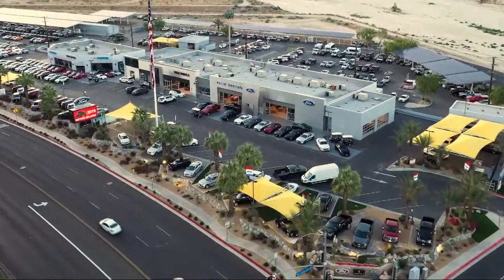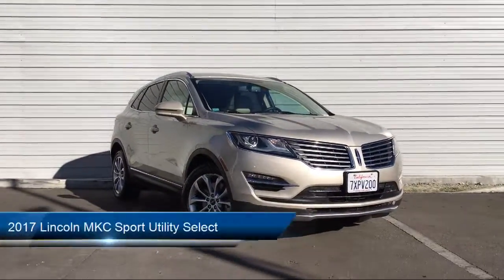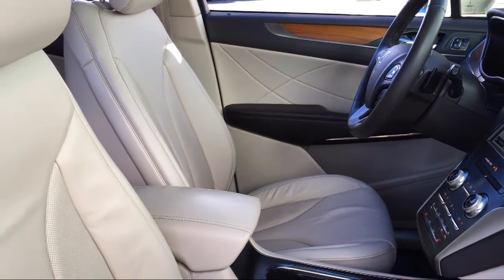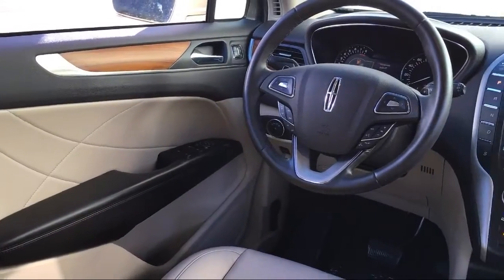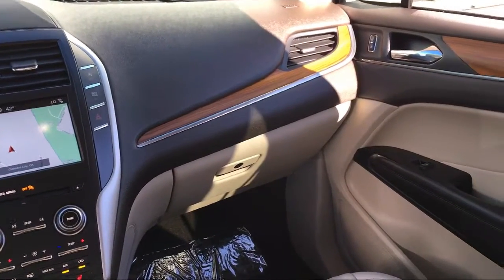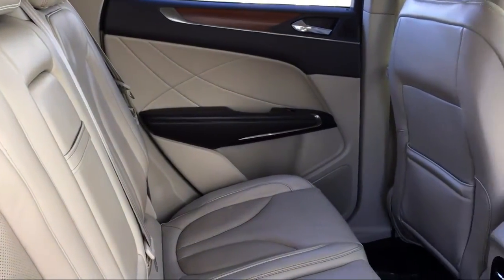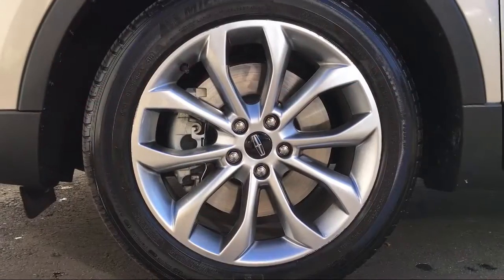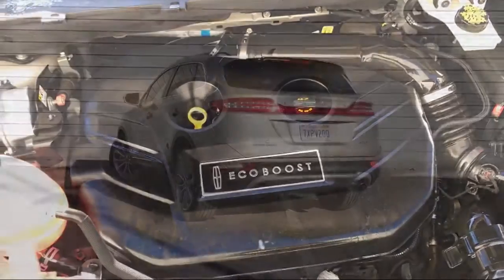2017 Lincoln MKC Sport Utility Select Palm Springs Palm Desert Cathedral City La Quinta Indio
2017 Lincoln MKC Sport Utility Select Stock Number: P56172 Vin:5LMCJ2C90HUL21081.

Palm Springs
Palm Desert
Indio
La Quinta
Rancho Mirage
Cathedral City
Bermuda Dunes
Thermal
Desert Hot Springs
Yucca Valley
Twentynine Palms
Morongo Valley